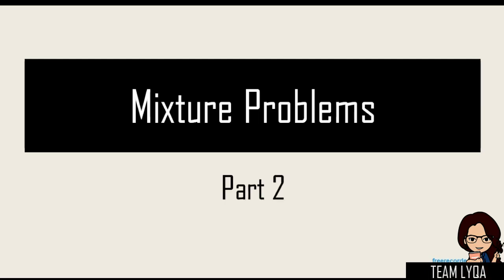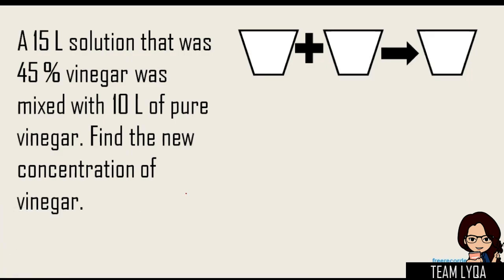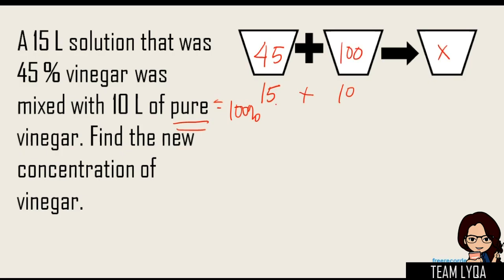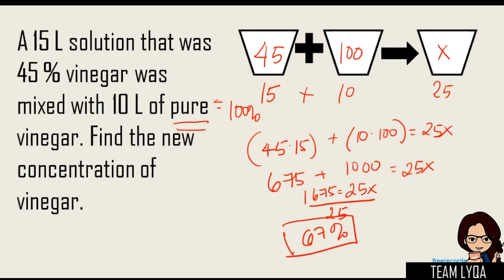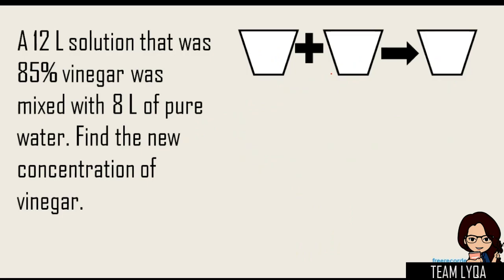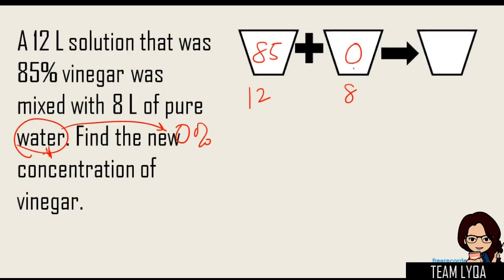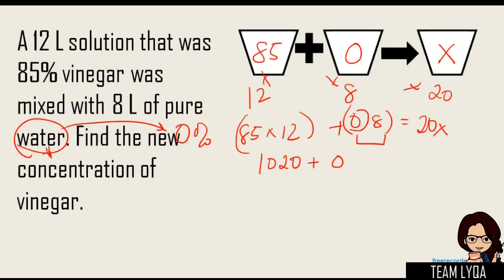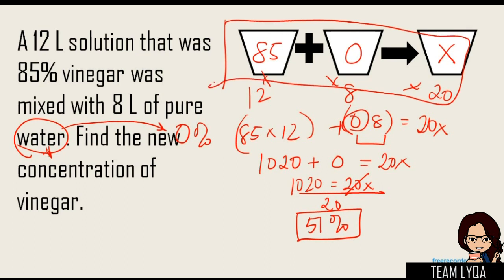Mixture Problems Part 2 - Dealing with Pure Components - Word Problems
Work problems are not real problems as long as you know what you're doing. In this video, I will teach you the basics of solving Mixture Problems.

Happy learning!